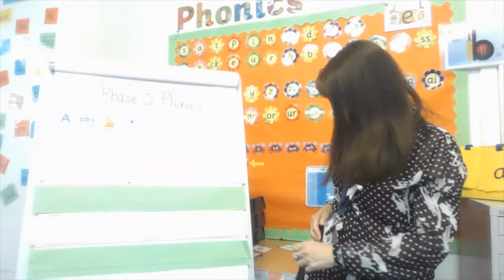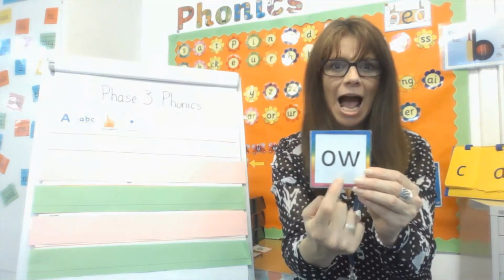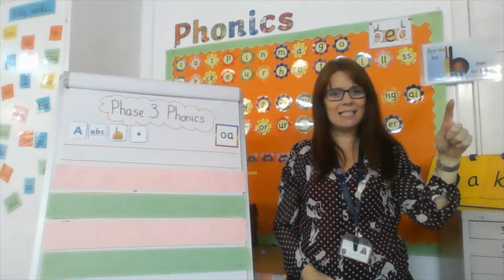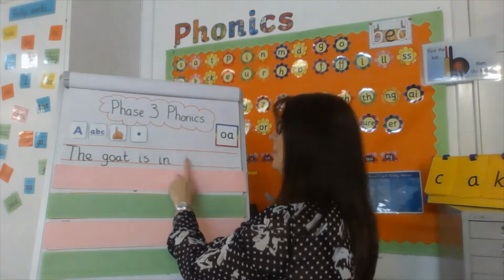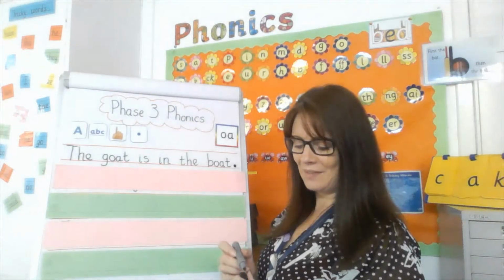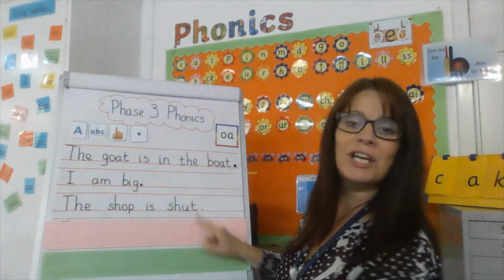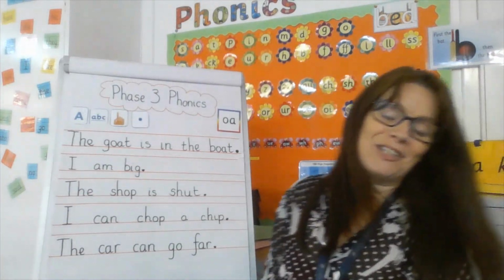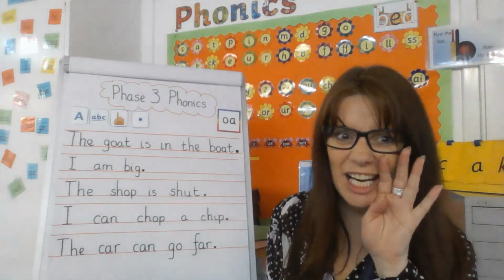Phonics at Franche: Phase 3- Dictated Sentences